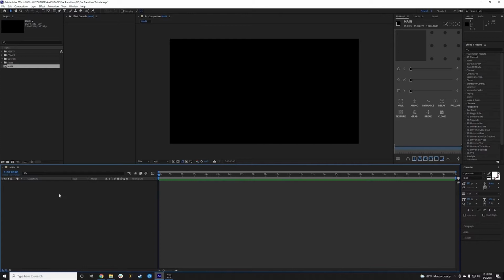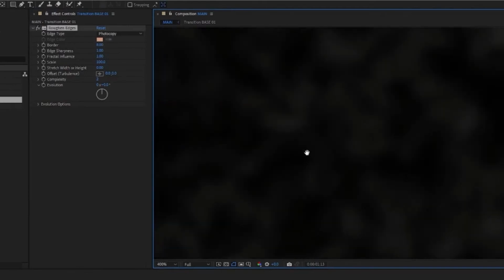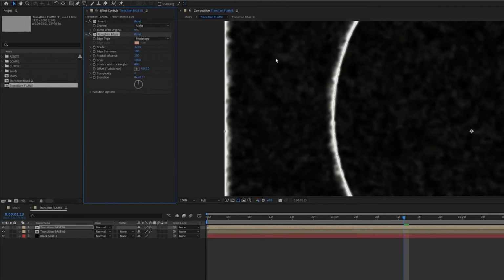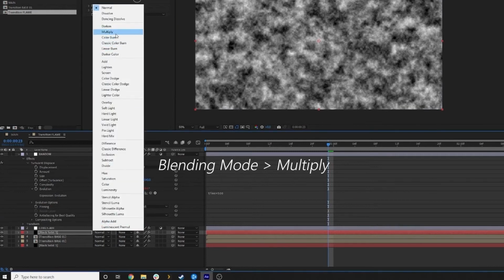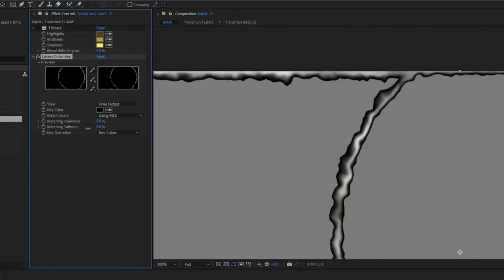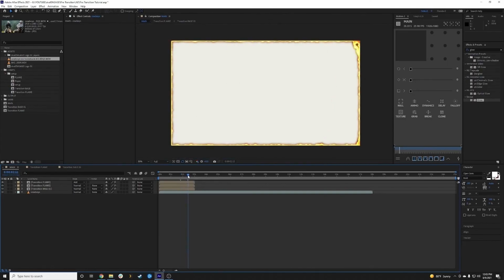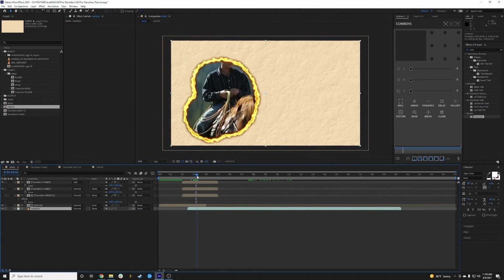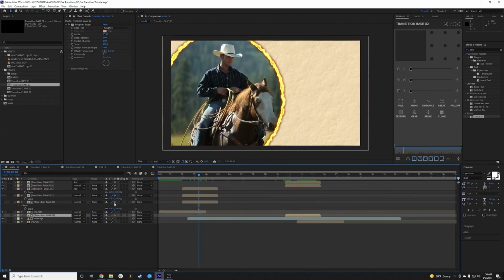Make a FIRE Transition Effect! 100% AFTER EFFECTS!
Ever wanted to move to a new clip and burn the old one with FIRE?!? In this tutorial, you can! Using no third party plug-ins, we can generate a procedural fire layer that expands to reveal a new layer.

This is one of those effects that you could add all kinds of additional effects. Also, a bonus paper texture tutorial!

0:00 Intro
1:24 BASE layer
3:35 Building the FLAME comp
5:25 Fine tuning FLAME
12:37 Making the flame
17:04 Paper texture
18:55 Setting up the transition